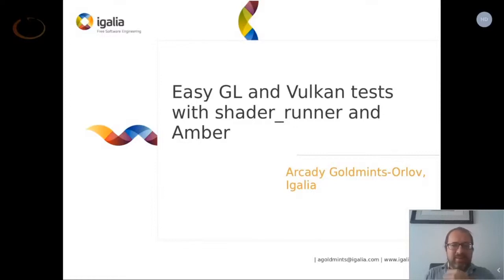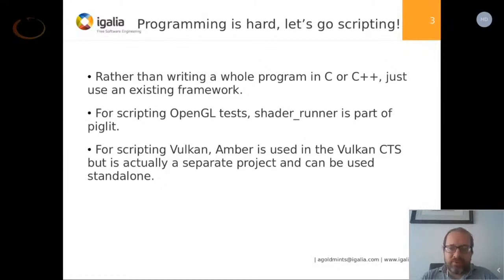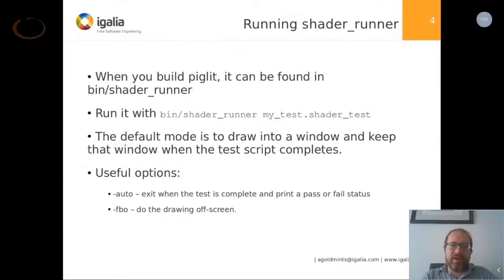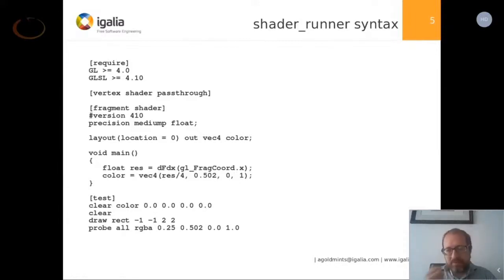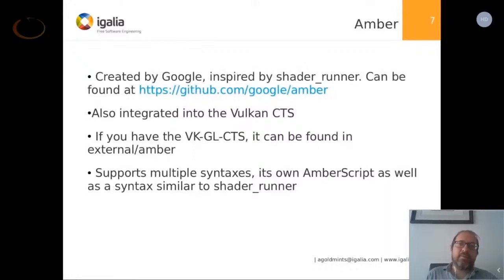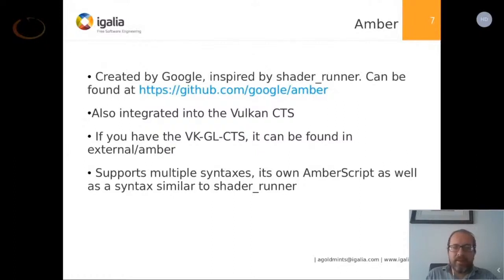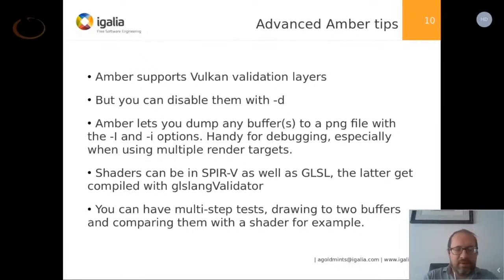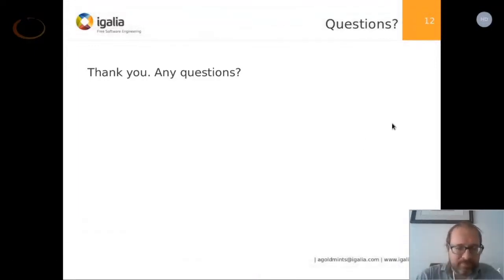Quick GL and Vulkan tests with shader_runner and Amber (XDC 2020)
By Arcady Goldmints-Orlov.

Normally, writing a CTS or piglit test requires writing a fair amount of C code. But what if you just want to draw a rectangle using a shader? Fortunately, both test suites come with tools to help you do just that with a minimal amount of fuss. Piglit has shader_runner and the Vulkan CTS has Amber, which are scripting languages for their respective graphics APIs. This talk
will offer a brief introduction to the capabilities and syntax of both tools.